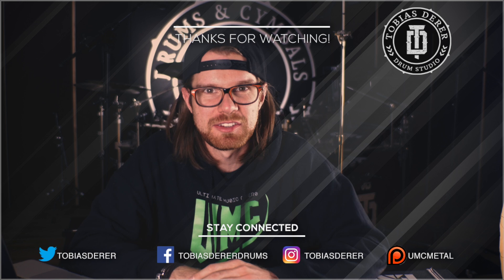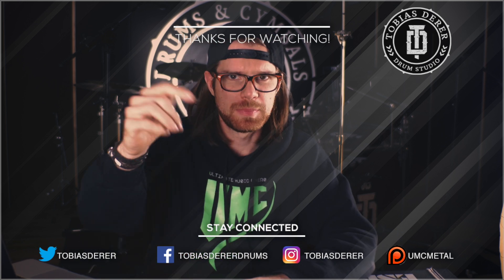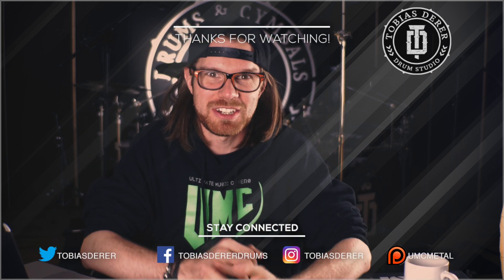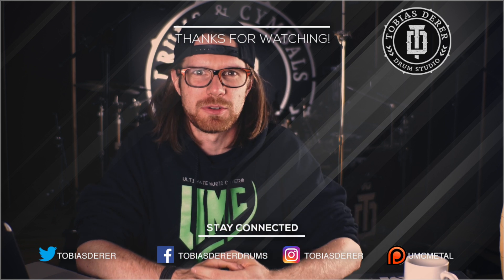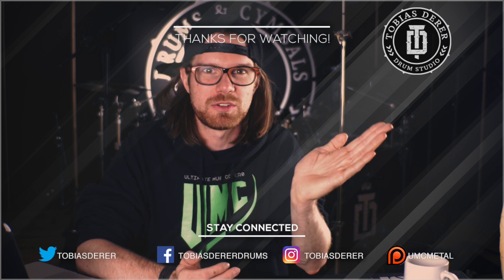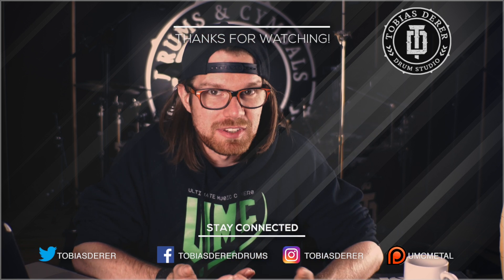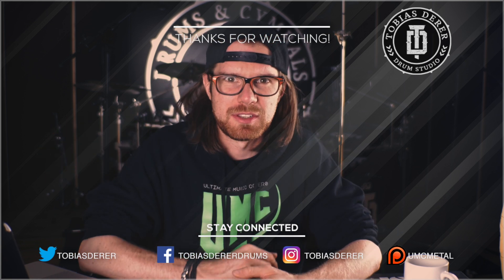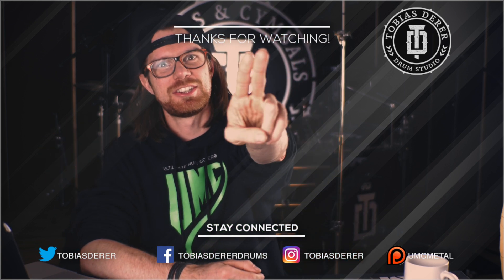Zildjian - A Series (Sound Comparison)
In this video I'm testing the different Zildjian A Series cymbal packs and cymbals sets, recorded in my drum studio.
- Zildjian A Heavy
- Zildjian A Avedis
- Zildjian A

Tobi is endorsed by DW Drums, ESP Guitars, Zildjian Cymbals, Vic Firth Drum Sticks, Remo Drumheads, Shure Microphones, SKB Cases, K&M Micstands, Kicker Dampening Pads, ZAOR Studio Desks, Genelec Studio Speakers, Gruvgear, API Preamps